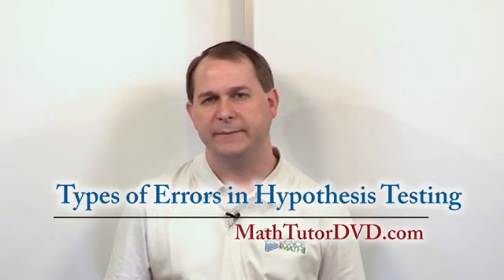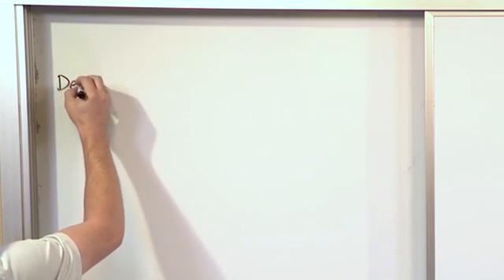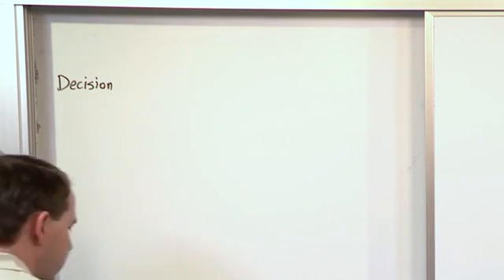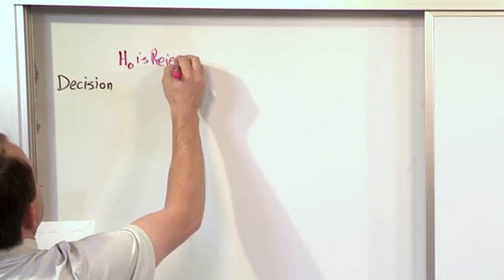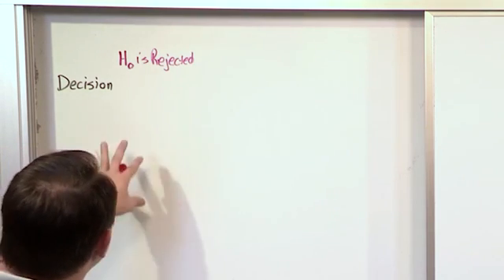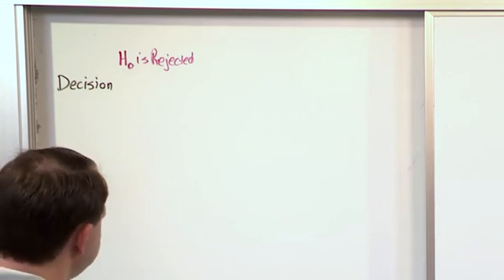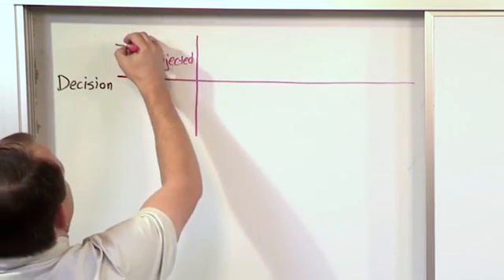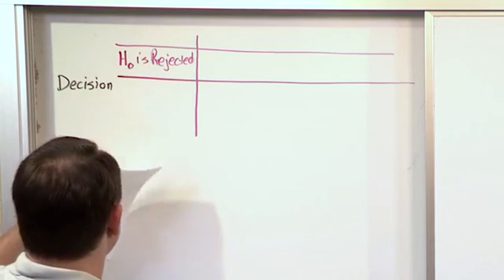Lesson 13 - Types Of Errors In Hypothesis Testing